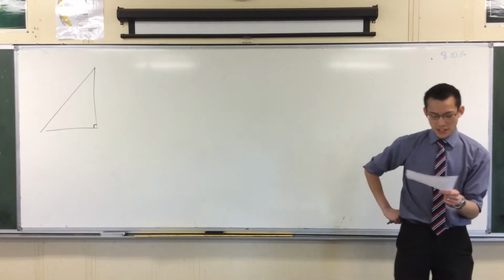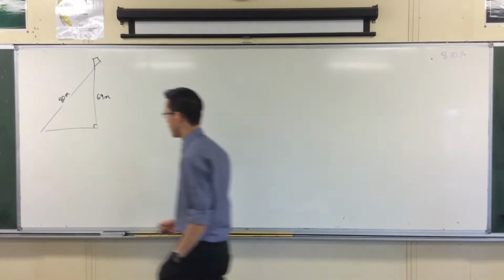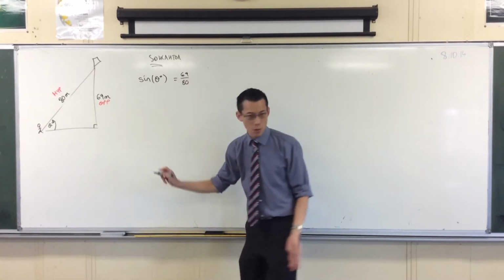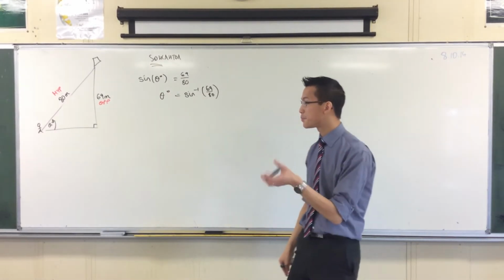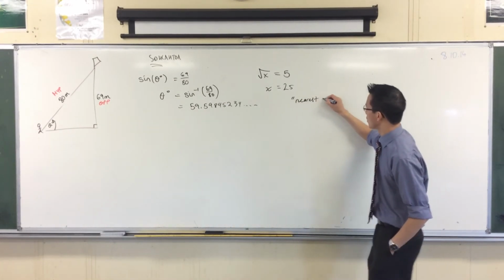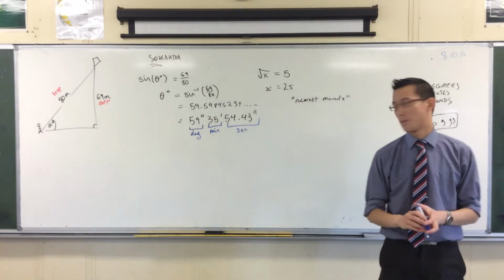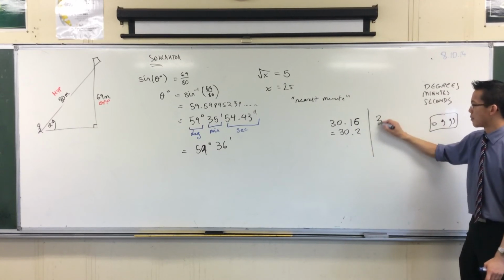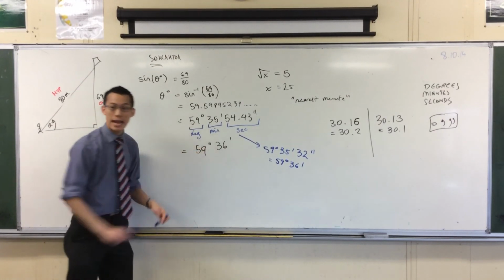Finding Unknown Angle with Trigonometry: Example 1